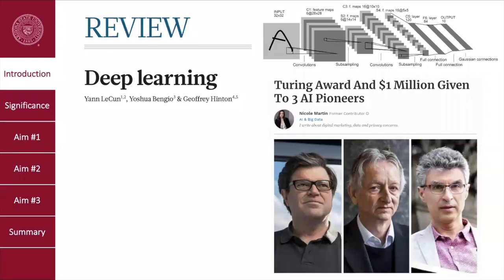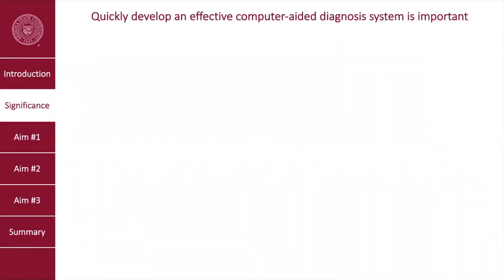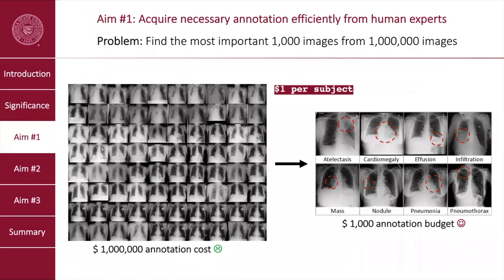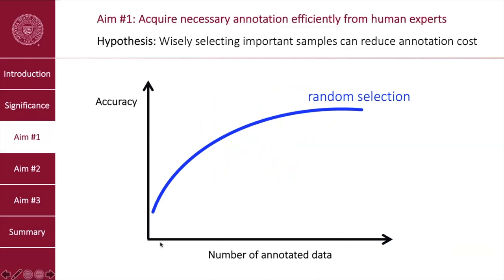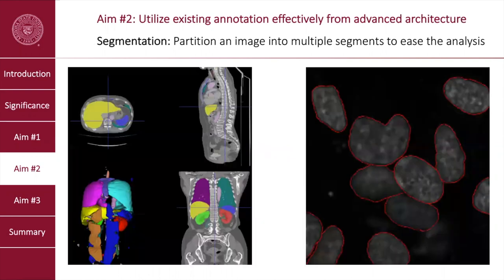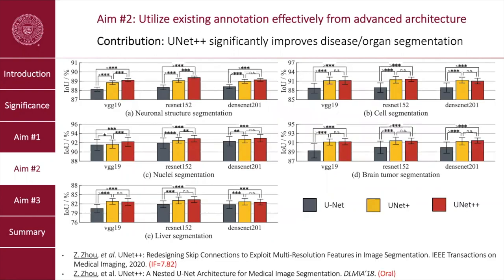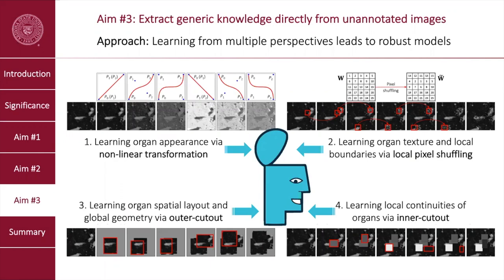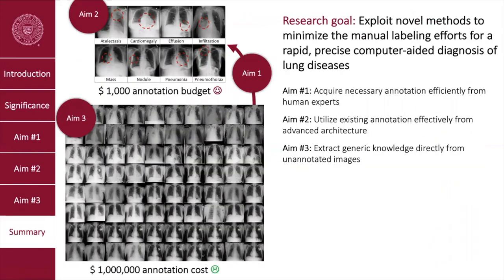Doctoral Thesis Proposal: Cost-Effective Deep Learning in Medical Image Analysis